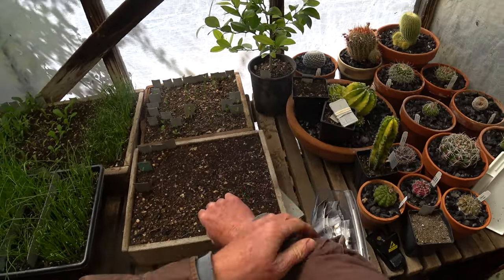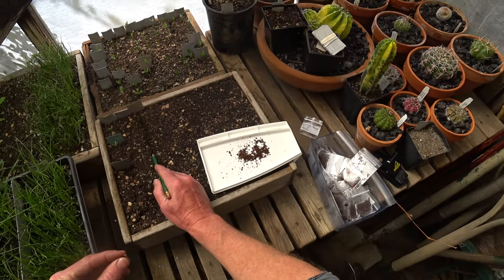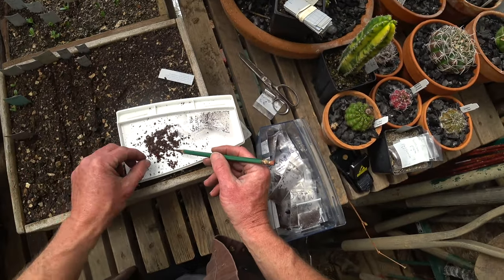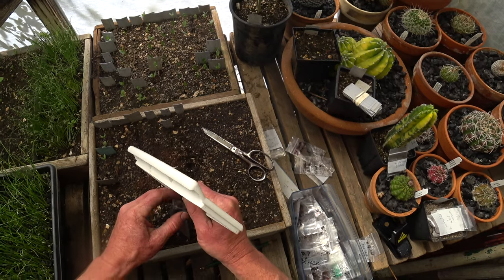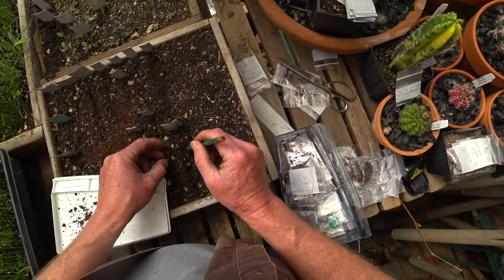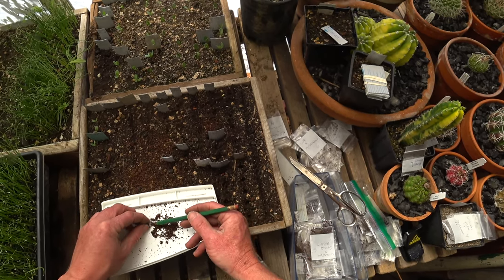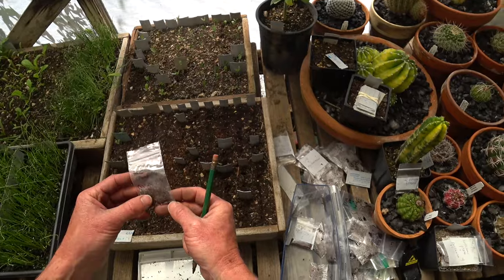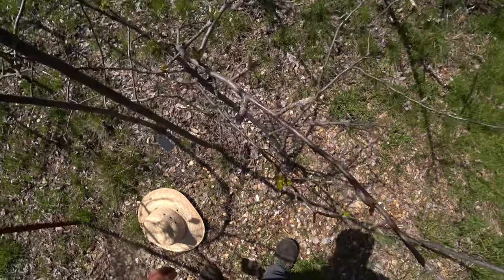🍎 Apple Breeding, Planting Apple Seeds 🌱 How I Do It Now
How I Chill and plant apple seeds now.  Learning to germinate apple seeds consistently is an ongoing process.  Things are going well this year using previously dried seeds.